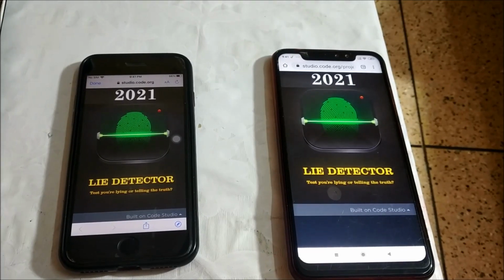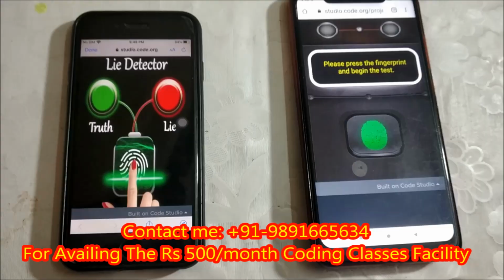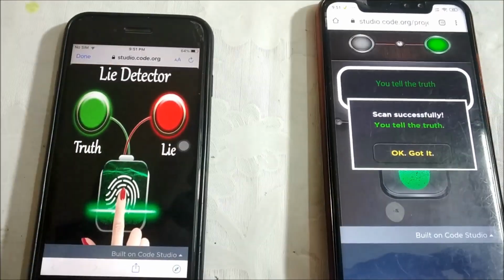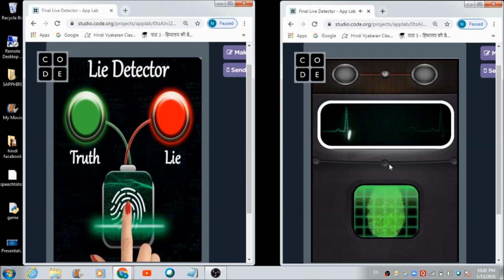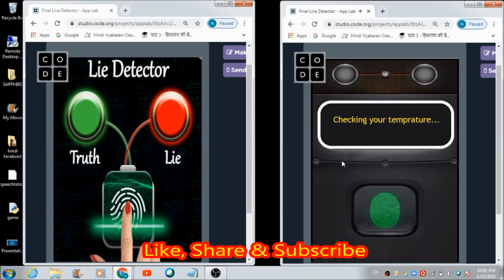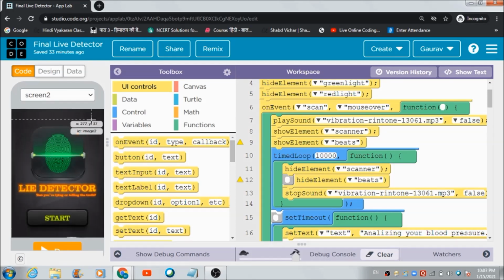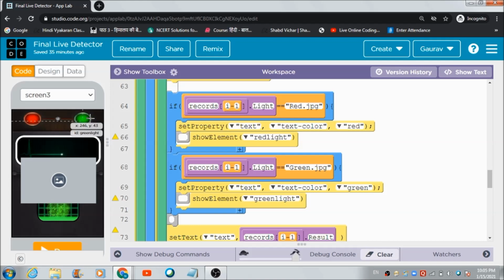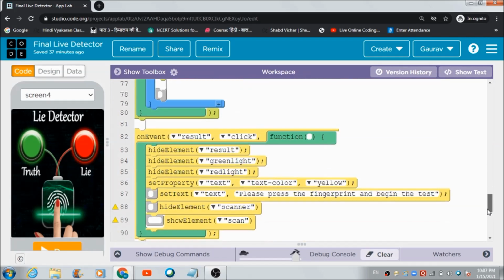Real Time Lie Detector App in Applab on Code.org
In this lecture we will develop a real time app with which we can a play a prank on anyone. For making this project I have made use of Show element and hidden element blocks available on Code.org in the applab to the fullest.

Again this this based on Client-server model. The information gets saved on the databrowser of the app and then it is pulled up automatically on the users panel which makes it a realtime app.

In this video not only I have showed the testing part but also showed how you can prank anyone anytime. Definitely its a must watch video...

Also I would like everyone to try it out . code.org projects you come across any issue you may contact me on my Phone number : for availing the Rs 500 coding classes facility.